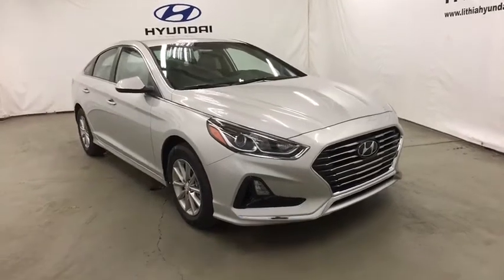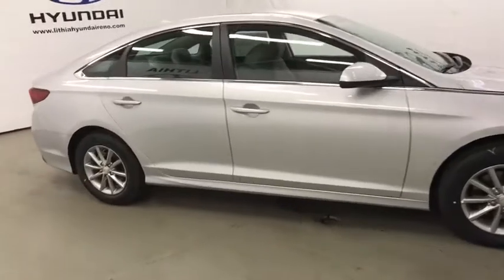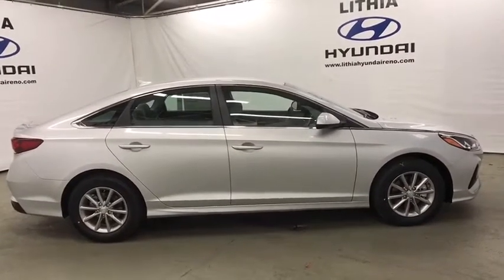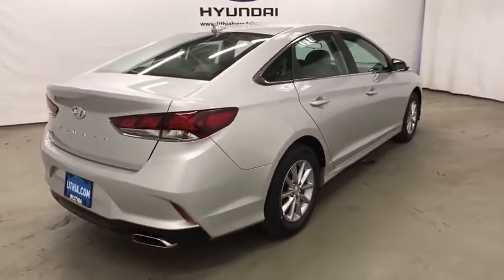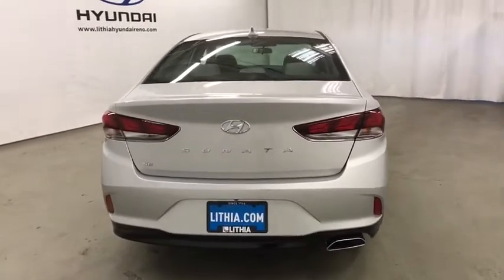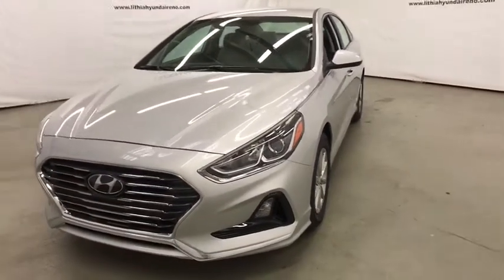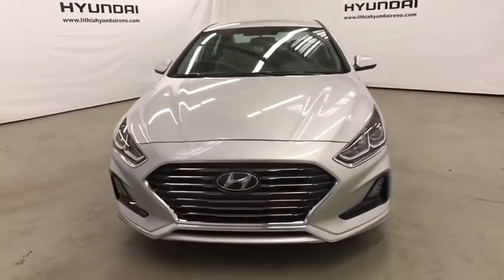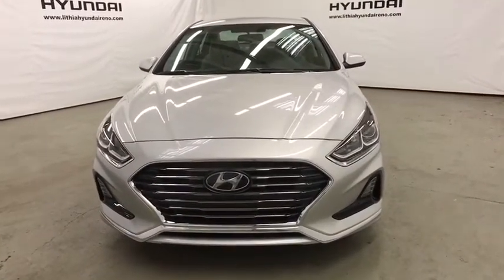2018 HYUNDAI SONATA Reno, Carson City, Northern Nevada, Sacramento, Roseville, NV JH675859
SYMPHONY SILVER NEW 2018 HYUNDAI SONATA available in Reno, Nevada at Lithia Hyundai of Reno. Servicing the Carson City, Northern Nevada, Sacramento, Roseville, NV area
2018 HYUNDAI SONATA SE 2.4L - Stock#: JH675859 - VIN#: 5NPE24AF9JH675859

FUEL EFFICIENT 36 MPG Hwy/25 MPG City! SE trim, SYMPHONY SILVER exterior and GRAY interior. Aluminum Wheels, OPTION GROUP 01, iPod/MP3 Input, Back-Up Camera, Bluetooth. Warranty 10 yrs/100k Miles - Drivetrain Warranty; SEE MORE!br /br /KEY FEATURES INCLUDEbr /Back-Up Camera, iPod/MP3 Input, Bluetooth, Aluminum Wheels. MP3 Player, Remote Trunk Release, Keyless Entry, Child Safety Locks, Steering Wheel Controls. br /br /OPTION PACKAGESbr /OPTION GROUP 01. Hyundai SE with SYMPHONY SILVER exterior and GRAY interior features a 4 Cylinder Engine with 185 HP at 6000 RPM*. br /br /VEHICLE REVIEWSbr /KBB.com explains The Hyundai Sonata is a refined, affordable, high-tech sedan that now has styling that makes it standout on the road.. Great Gas Mileage: 36 MPG Hwy. br /br /OUR OFFERINGSbr /Lithia Hyundai of Reno sells new Hyundai's, certified pre-owned Hyundai's, and used cars, trucks, and SUV's! We have excellent finance options as low as 0% on select models, in addition to all avilable Hyundai incentives and rebates! We also specialize in second chance financing! We are located in Northern Nevada at 2620 Kietzke Ln. Our hours are Monday-Saturday 8: 30am - 8pm and Sundays 10am - 6pm. 100% customer satifaction is our priority! Price contains all applicable dealer incentives and non-limited factory rebates. You may qualify for additional rebates; see dealer for details.br /